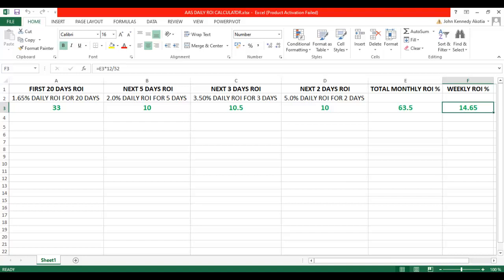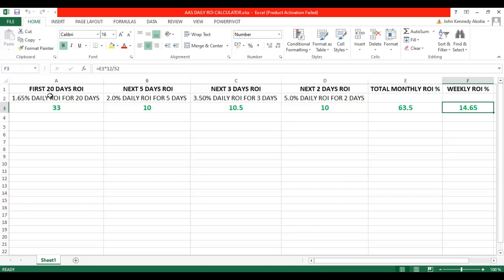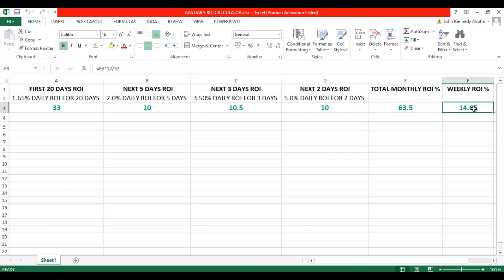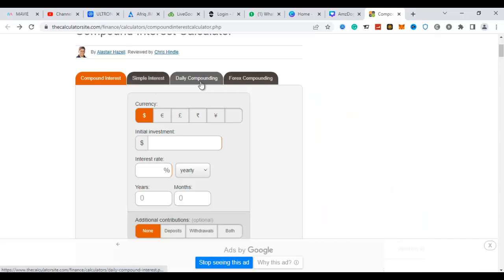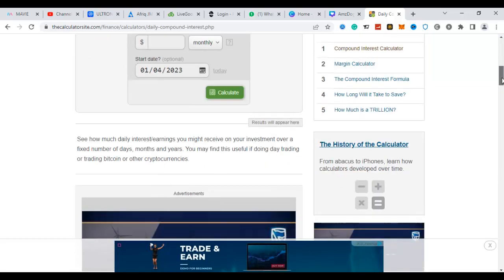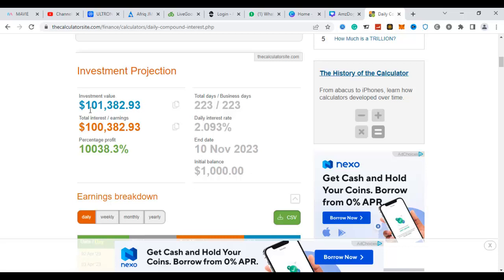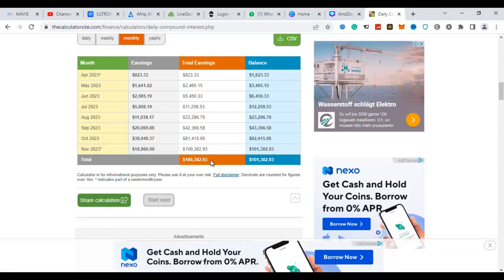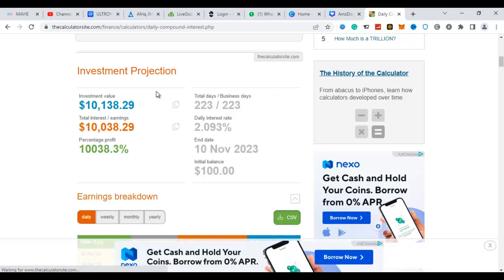How To Grow $1,000 AAS Capital Into $100,000 In 223 Days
Watch this this video to the end and learn "How To Grow Your AAS Capital From $1,000 Into $100,000 In 223 Days"
Afriq JM Arbitrage System is a digital currency trading platform that uses
high-frequency trading and algorithms to automatically buy digital currencies
at low prices and sell them at higher prices to generate returns.

As a model focused on digital currencies and high-frequency transactions, AAS has built a world-class digital exchange that has created a top-notch wealth space for investors globally to attain Financial Freedom.